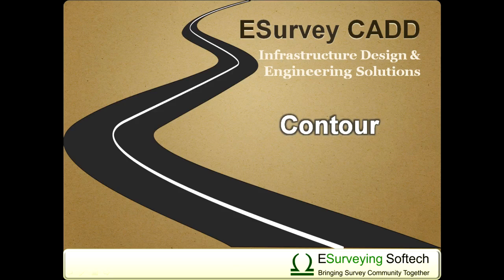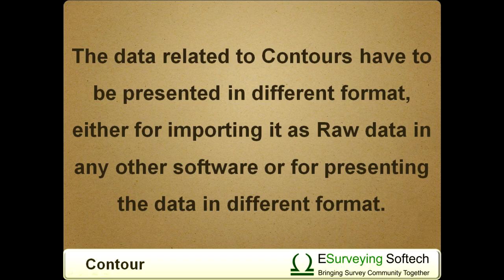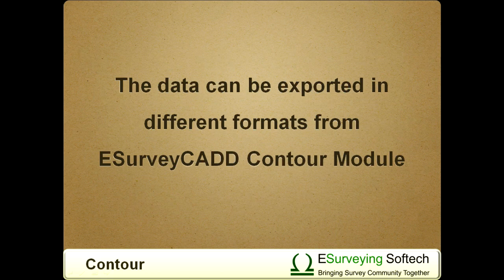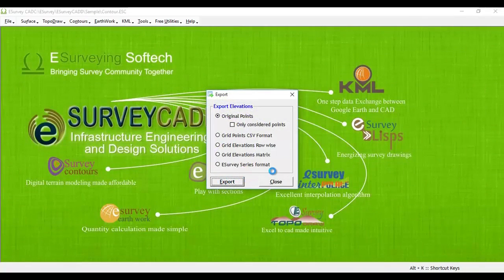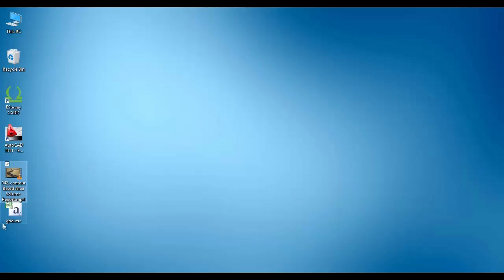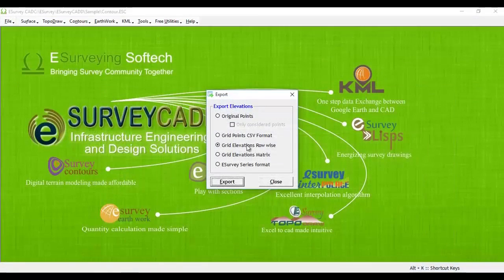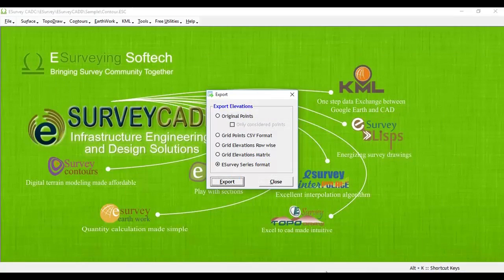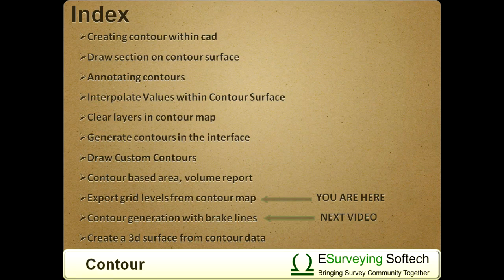Elevation Grid Export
You can Export Elevation Grid in Row wise Format and  Elevation Gridin Tabular Format, Original Elevation and Section Values in Series format from Contour Module of ESurvey Contour. You can also Export Area and Volume Report in Excel Format from Contour Generation Software.

Export Data From Contour Map

Hello all, welcome to the video tutorial on how to Export data from the Contour module.
It may be required that the data related to Contours have to be presented in different formats, either for importing it as raw data in any other software or for presenting the data in different formats. Data from the Contour module of ESurvey CADD can be exported in different formats. To export data, select the export menu under Contours:

a. Original Elevation: Imported elevation considered for contour generation can be exported back to excel

b. Elevation in Plain Format: Grid Elevations considered for calculation in different layers can be exported to excel

c. Grid Elevations Row Wise: Grid Elevations can be exported based on respective Northing

d. Grid Elevation in Tabular Format: Grid Elevations represented in CAD are exported to Excel Sheet in tabular format.

e. Series Format: Grid elevations are exported in the ‘Series format’ of ESurvey Section so that cross-sections can be generated in section software. The series format will have Layer, Section, Distance, Level columns.

In the next video, you will learn how to generate a contour map with break lines.